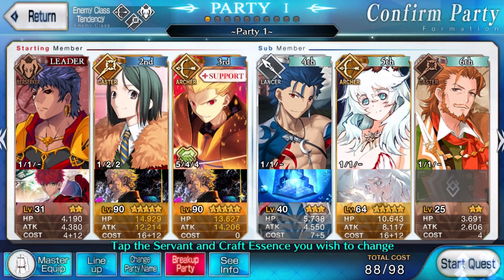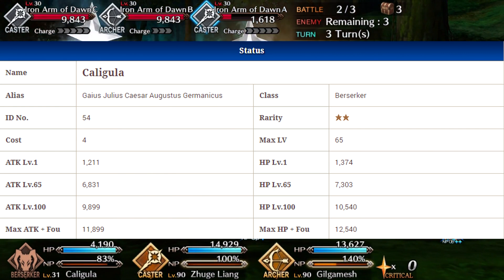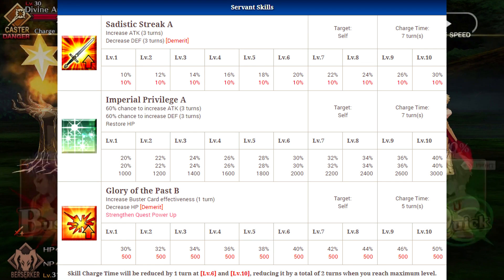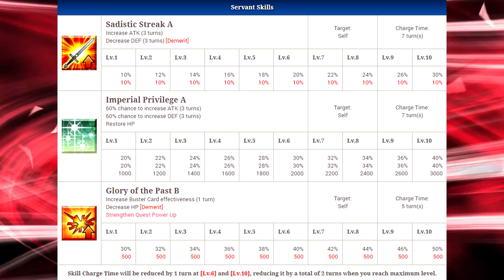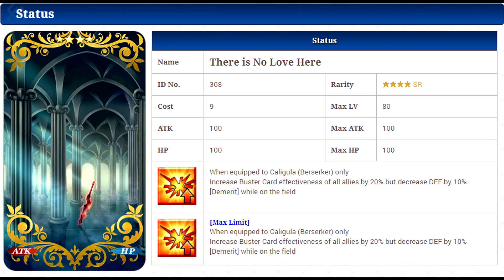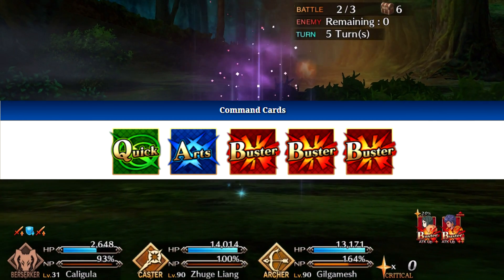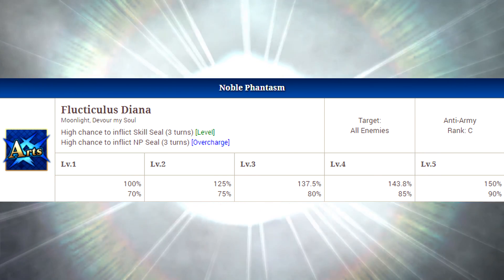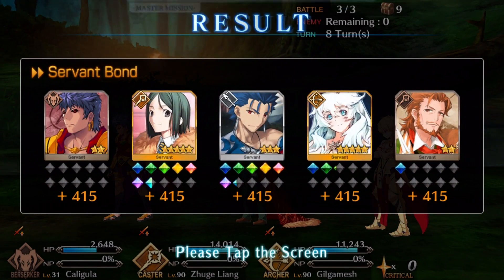Fate/Grand Order - Character Spotlight: Caligula